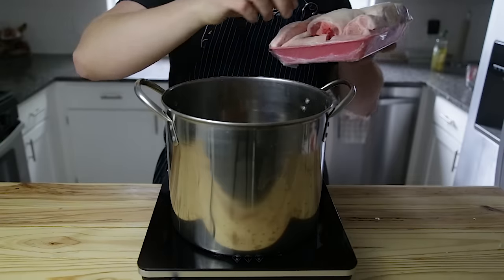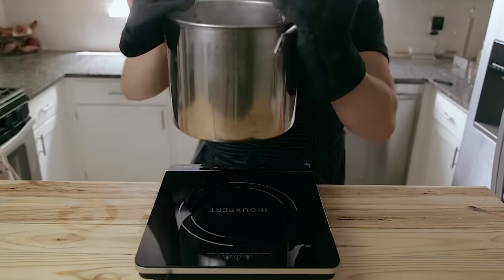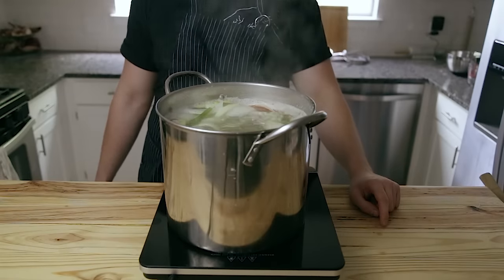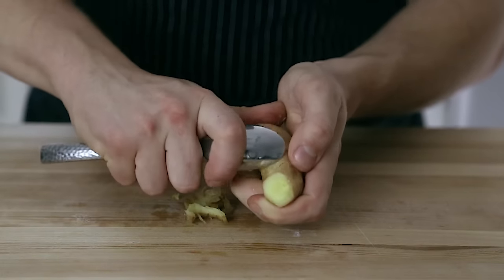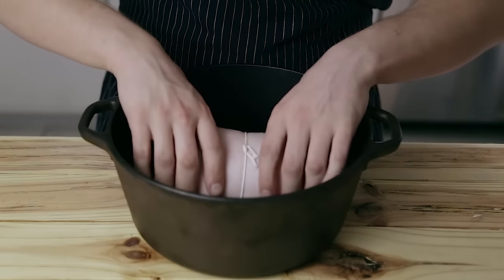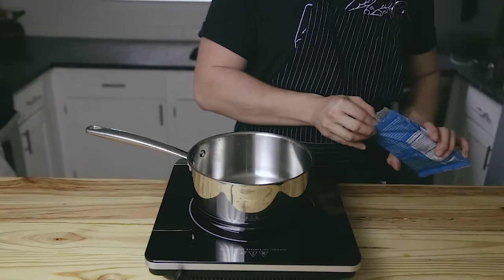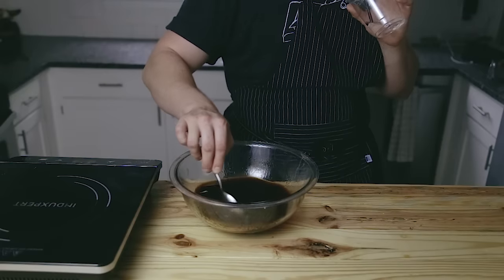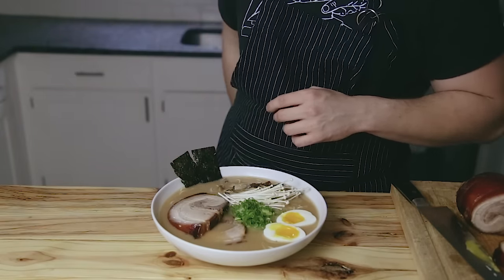How To Make Real Tonkotsu Ramen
This is that real deal, traditional tonkotsu ramen. A lot of people wonder how to get a proper rich and creamy tonkotsu broth like so many ramen shops do. This guide/recipe will show you how to do just that. Of course I also included how to make chashu, and nice jammy soft boiled eggs. I was originally going to upload those as individual videos, but then decided to just have every component made in this video. From what I've heard, a lot of ramen shops will actually boil their bones for over 14-24 hours, but this recipe still makes a beautiful broth just at 12 hours. Enjoy guys!